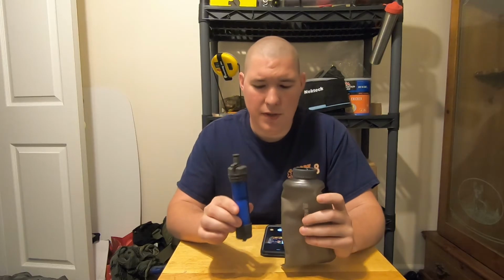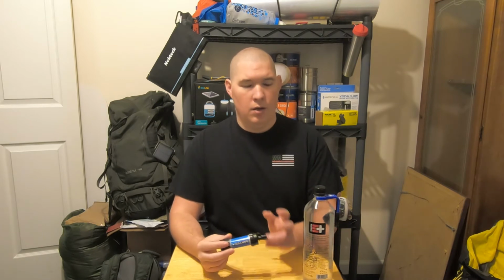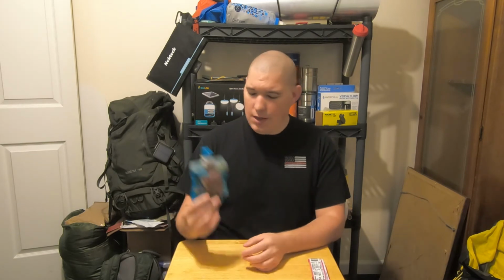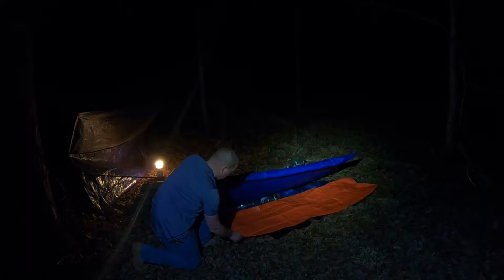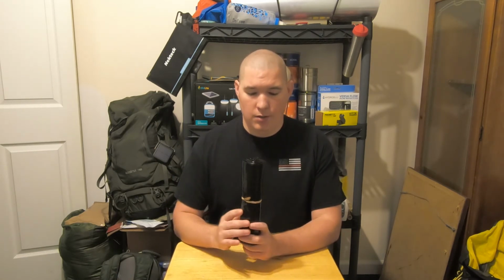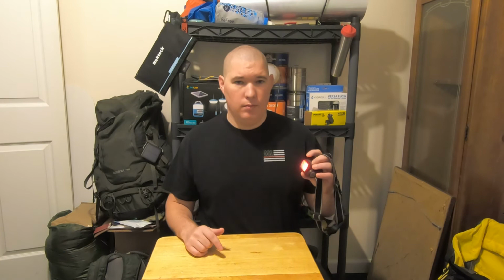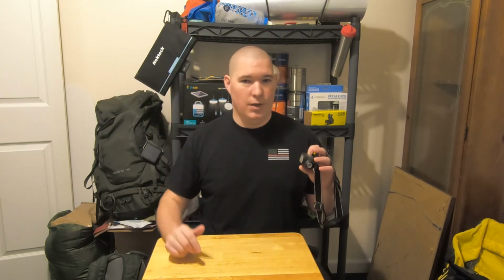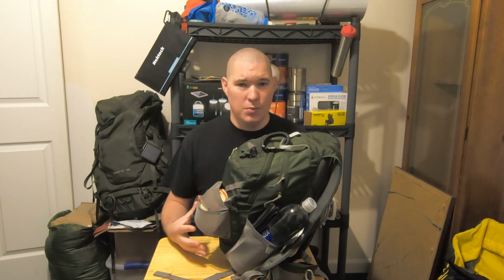Prepping Basics: How to build a Get Home Bag and why you need a get home bag.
ill be going thru how to build a bug out bag, a very basic kit that could save your life. this kit can also be used as a car survival kit.  a get home bag can also be a 72 hour kit. so this is also how to build a 72 hour kit.

List of favorite Products:
Hydroblu Versa Flow
NiteCore NU25
Nitecore Nu32
GoSun Go solar oven
GoSun Sport
My Bob
Cnoc water bags
Biolite Sunlight
Rockpals 300watt Solar generator
Rockpals Powerbank with Solar panel

Wanna check out the Best Lighting Kit I've ever used?

Join Robinhood with my link and we'll both get a free stock 🤝

I'm on Instagram as @titan_preparedness_channel. Install the app to follow my photos and videos.